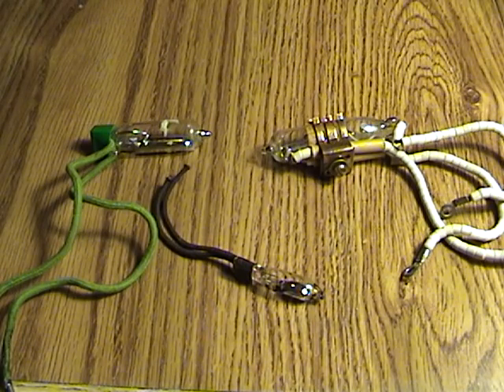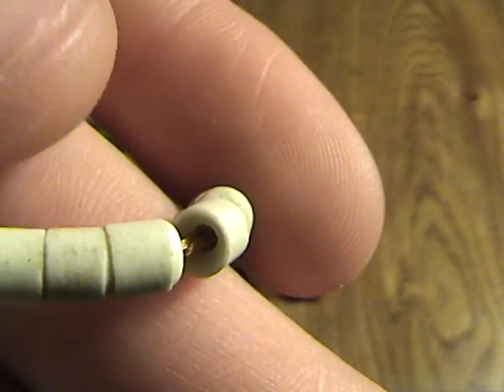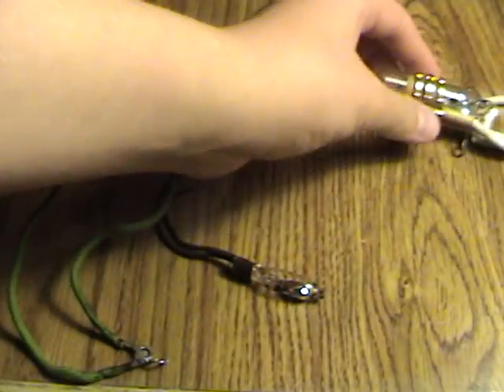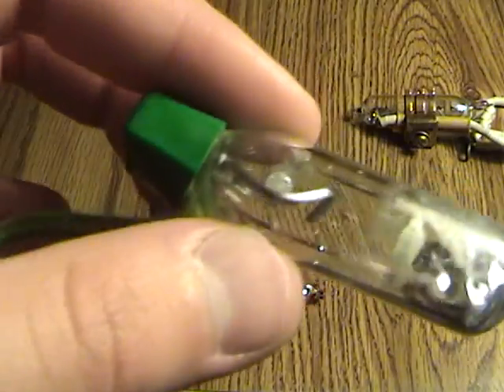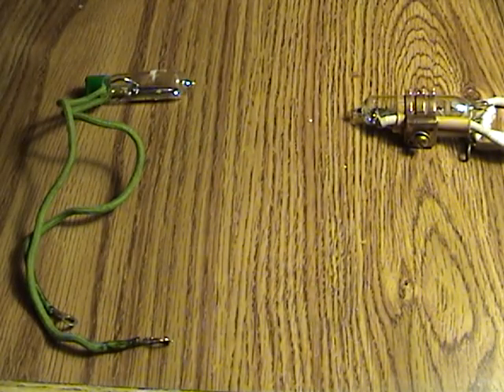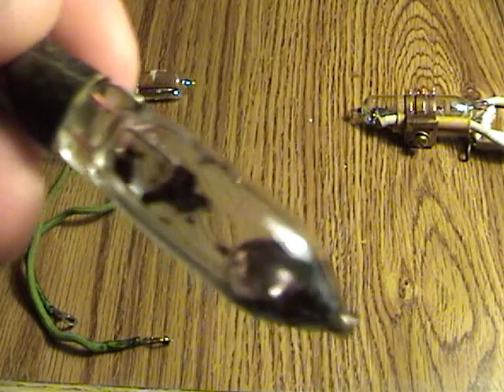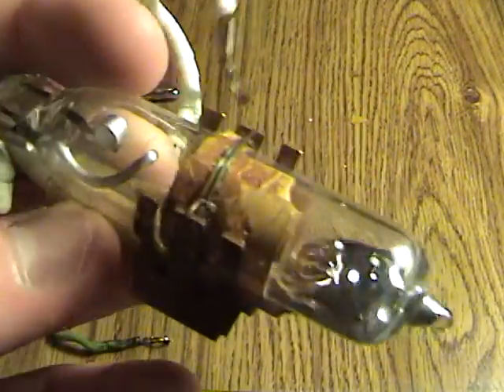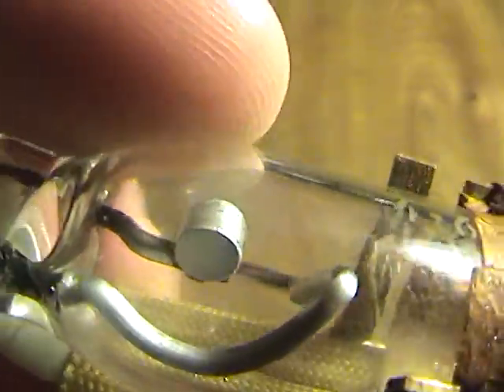Antique Mercury Tilt Switches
These are 3 early to mid 1900s mercury tilt switches. If you have any questions please comment.